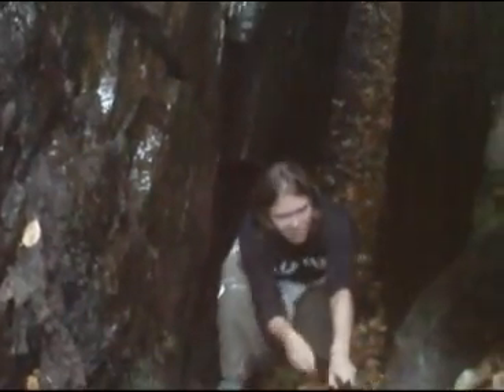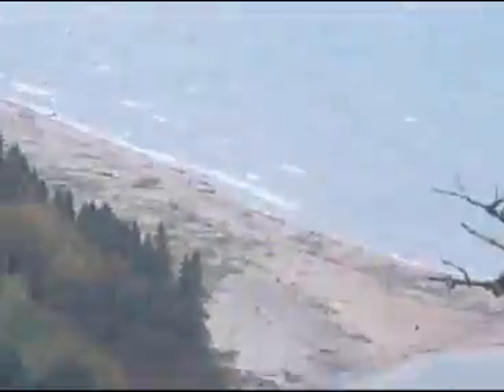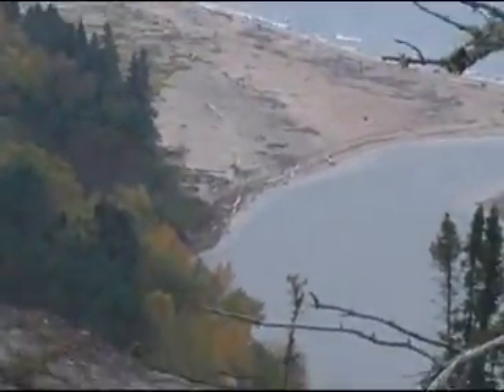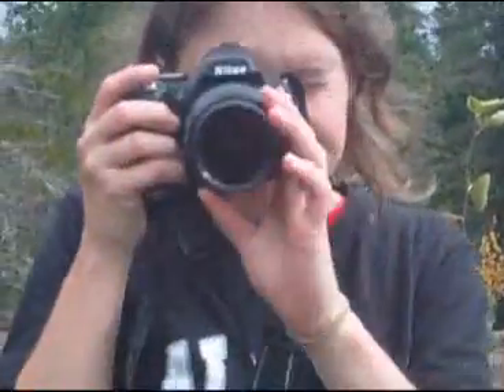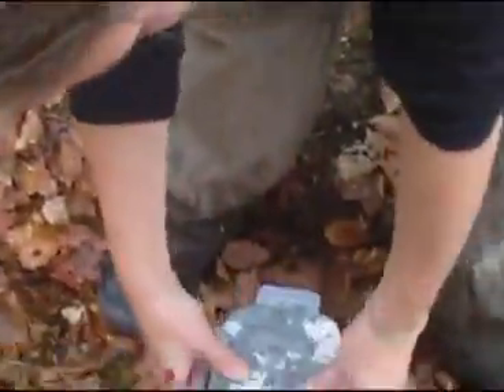The Crack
Our 400th Geocaching find!
"The Crack" has a 5/5 difficulty rating, we found it on Sept. 21st, 2011
JosAub